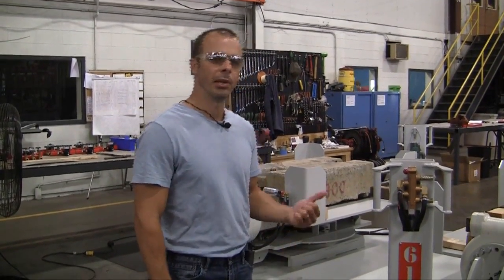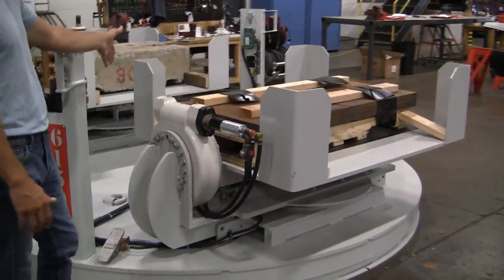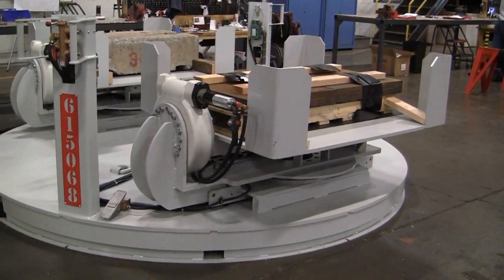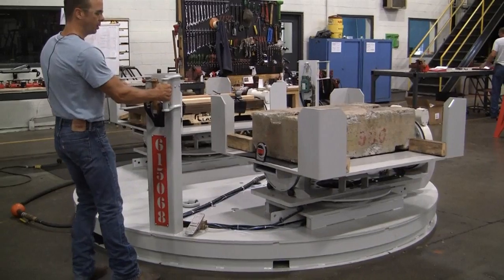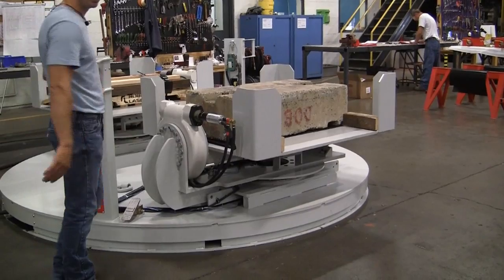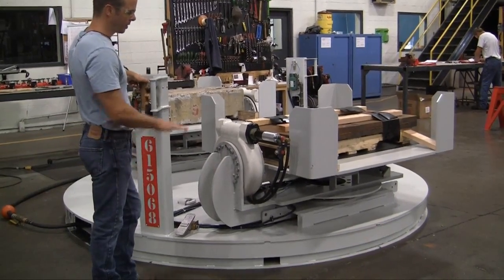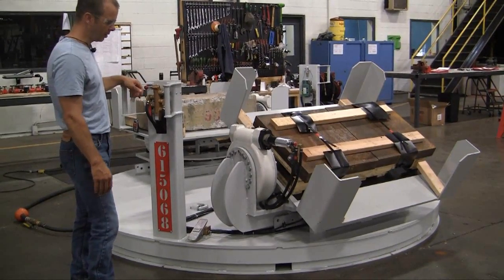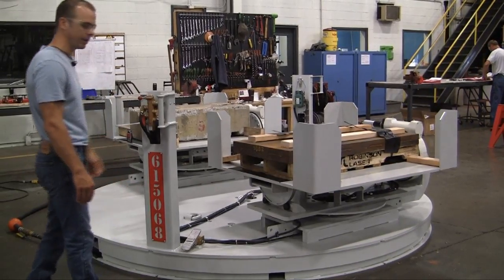Air Bearing Turntable with Multi-position Tilts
Application Spotlight: Heavy Duty Turntable for Transmission Maker -- Airfloat designed and built an air bearing turntable with two multi-position container tilts for a maker of commercial-duty transmissions. Each tilt can rotate 180° and tilt containers up to 30° in each direction, giving operators greater control of the parts replenishment process.